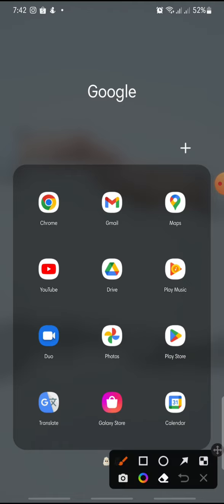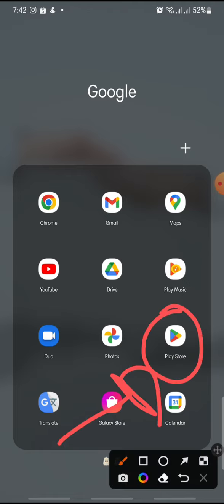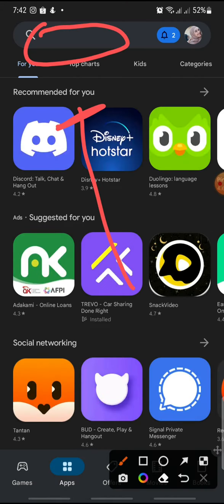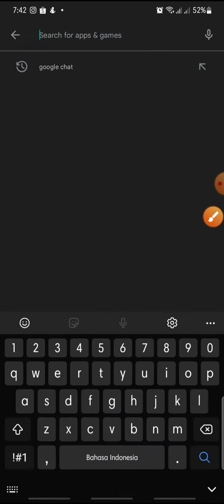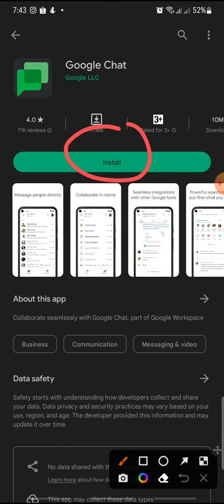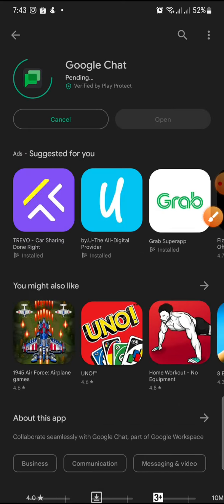How To Get Google Chat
Google Chat Tutorial by watching this video